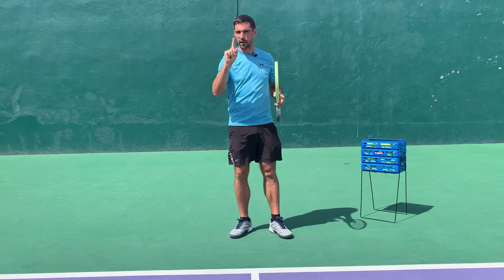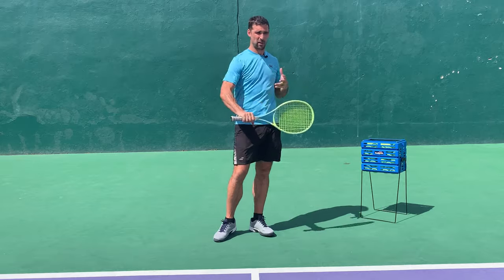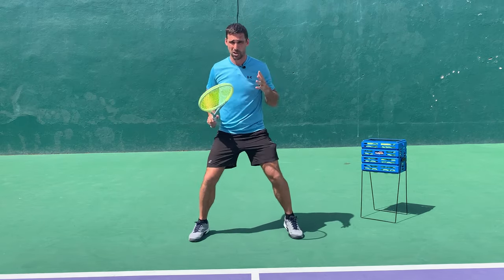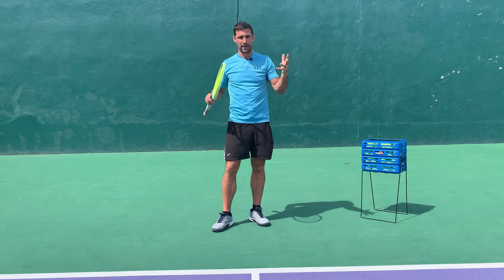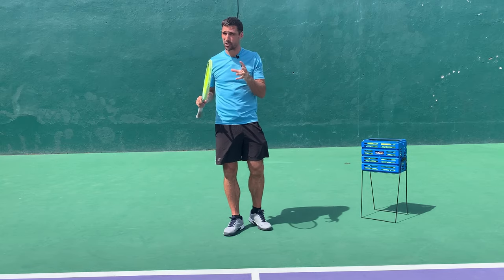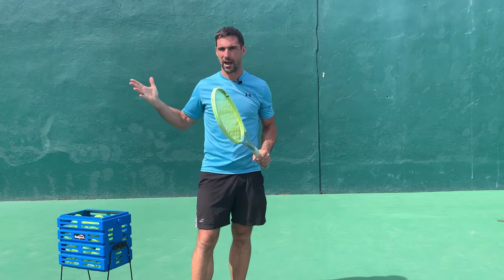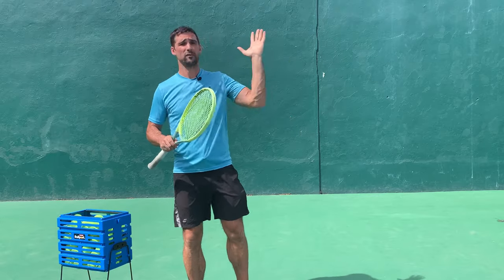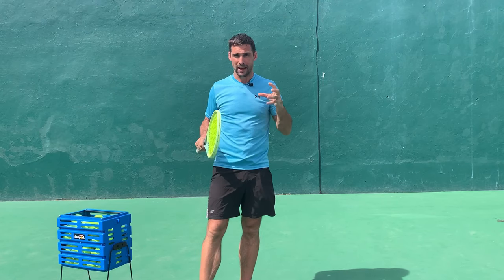Watch this video if you're not improving as much as you want!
If your technique isn’t improving, there are only 2 possible reasons why. The first reason is because your hand to eye coordination isn’t good enough. The 2nd reason is because your not practicing well enough.

 In this video I break down in detail how you should structure your practice if you want to improve your technique.